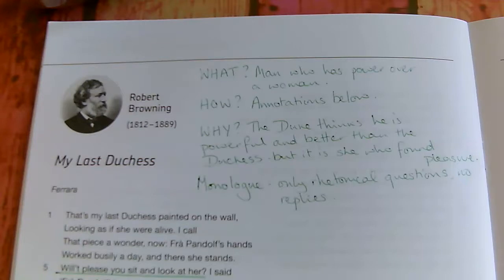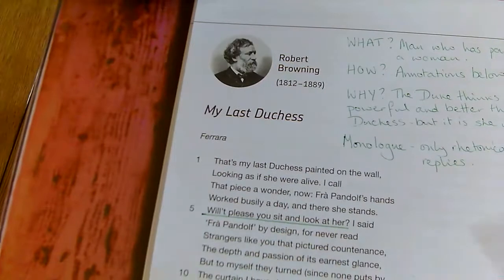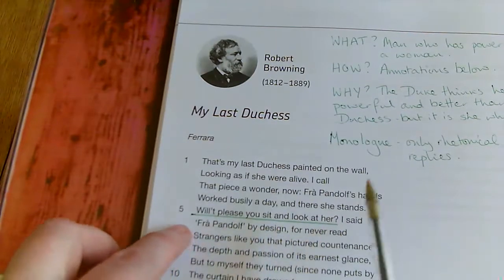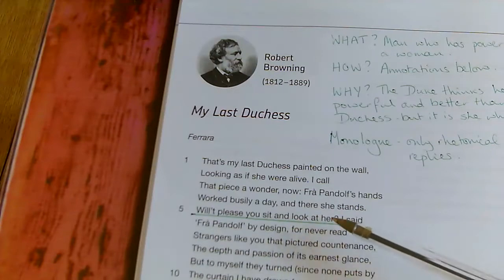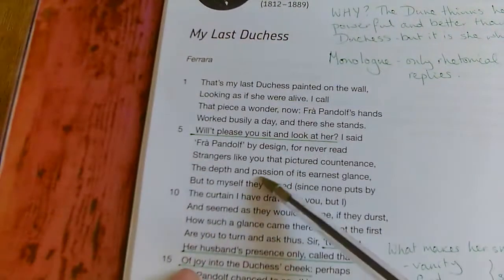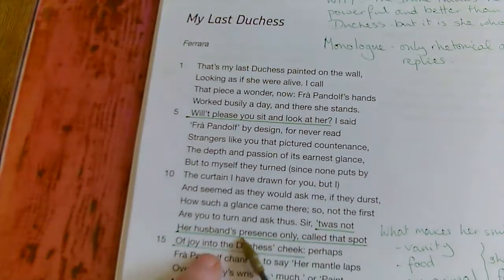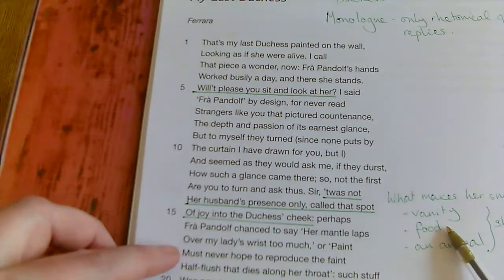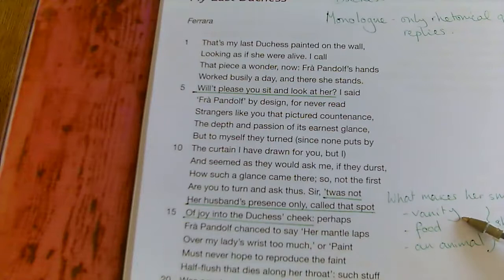Year 10: Poetry comparison question 1: Thinking about 'My Last Duchess'.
1/3: Initial thoughts on 'My Last Duchess' Grade 5.